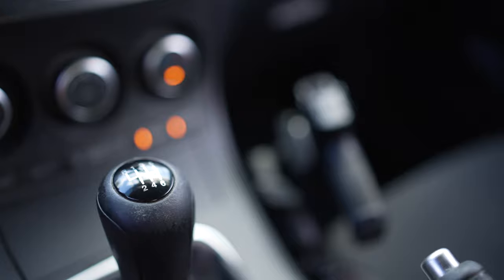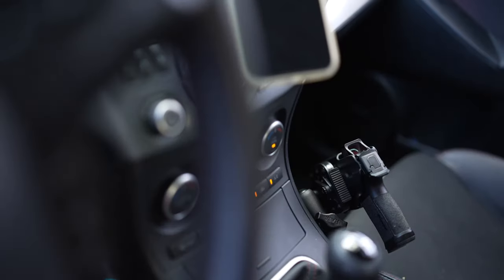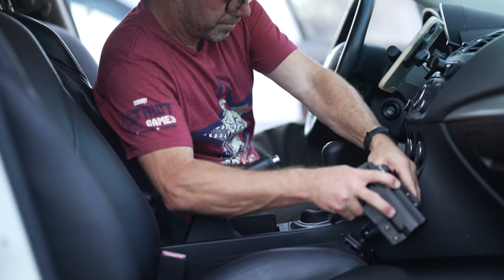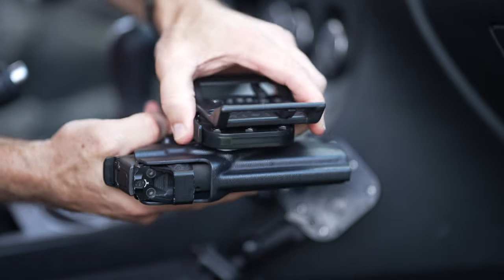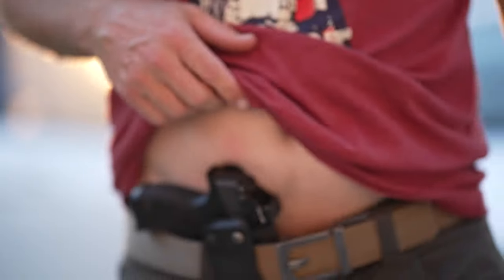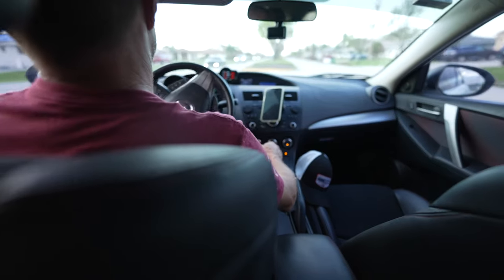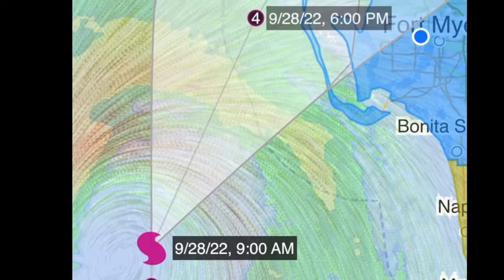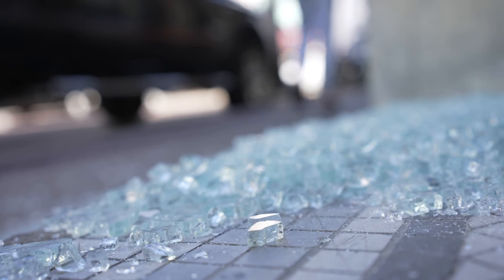Mount Your GUN in your car by Dara Holsters | Truck mount for hand gun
Dara Holsters
Mount

0:00 holster mount in your car or truck
0:30 ALQD mounting system by Dara Holster
0:43 Expandable tough wedge System by Dara Holster
1:10 Dara Holsters Quick release system with car mount holster
4:11 Hurricane Ian drone footage

COOKIES!!!

Thank you for visiting the gun channel. We hope you get some value out of this. I have a lot of fun making these videos and again, we thank you for stopping by.